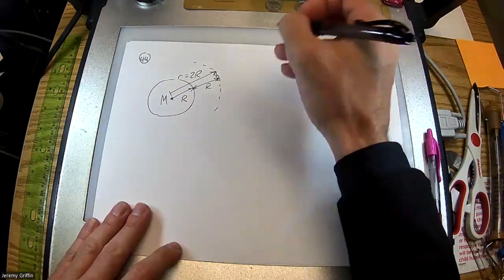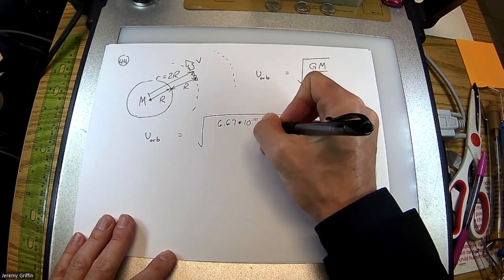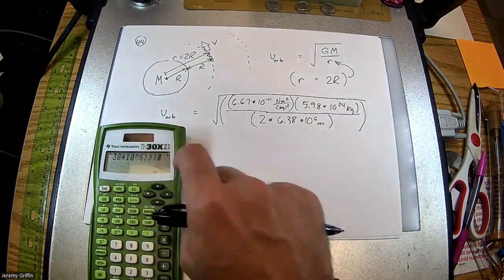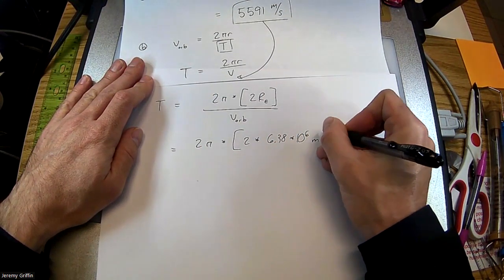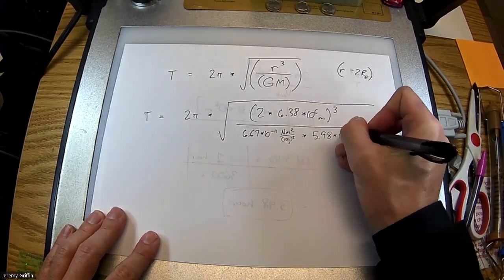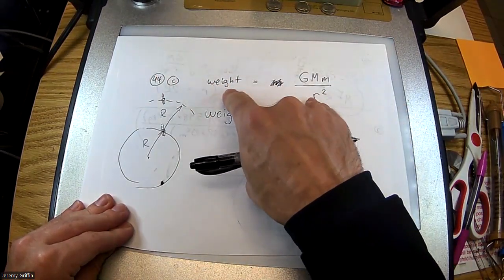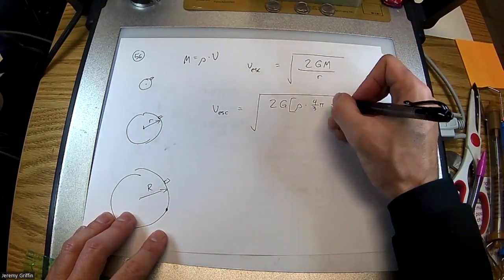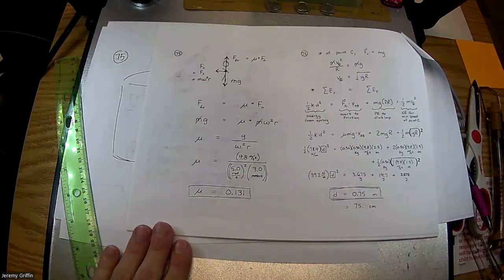2023 1018 AP Physics Day 47 - Finish APC & Chapter 07 part 3 of 3